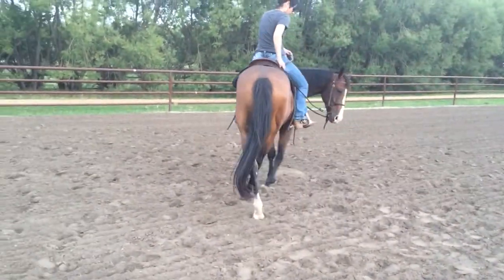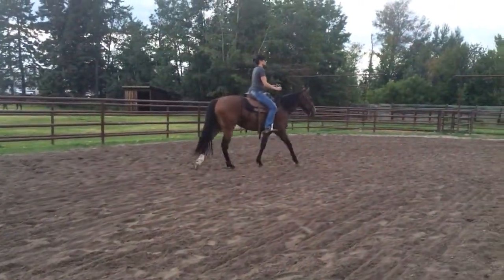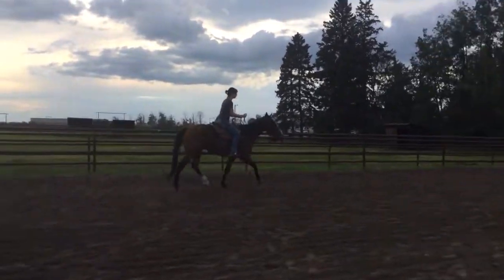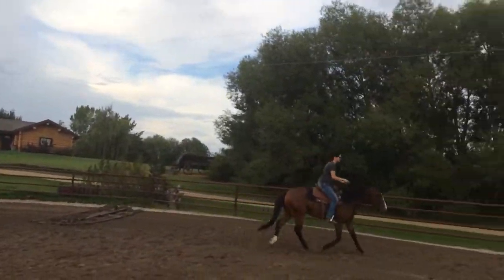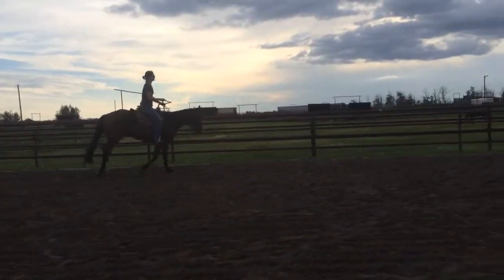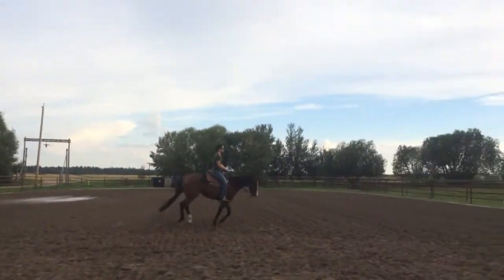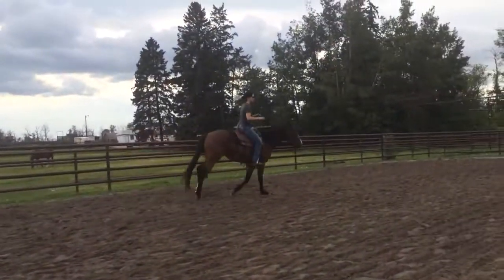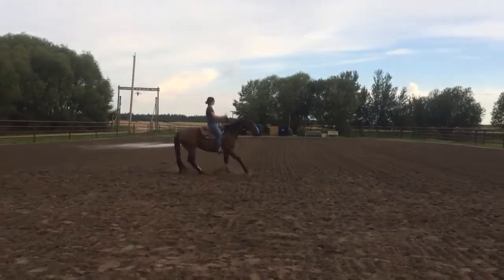Circle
Student learning the circle